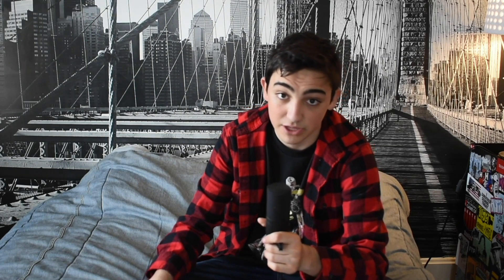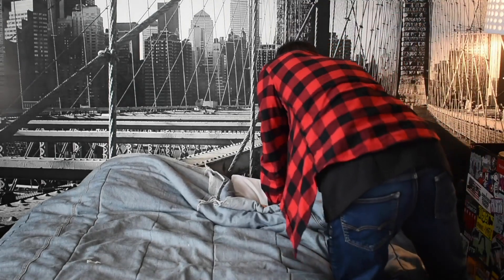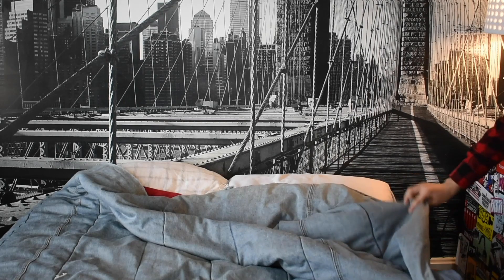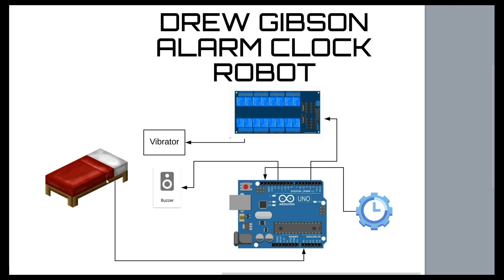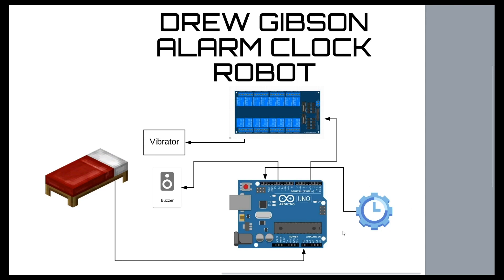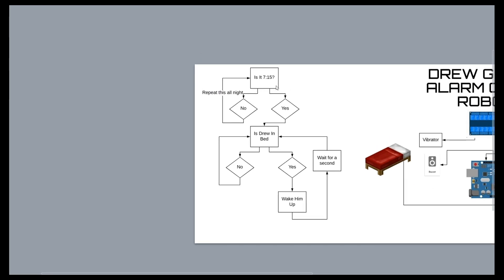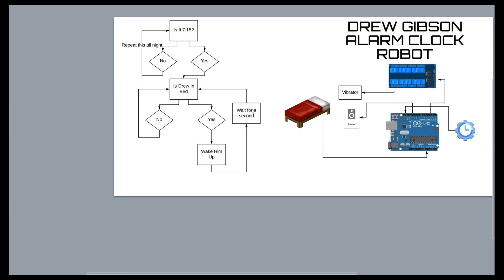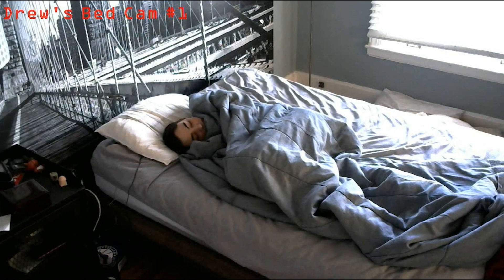Building An Alarm Clock To Wake Up Heavy Sleepers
Hey, I made an alarm clock for heavy sleepers, no matter how much you want to stay in bed this will wake you up!!
While I am no Michael Reeves and am more of a beginner in Arduino and robotics, I think that this is a fun video and a funny product.